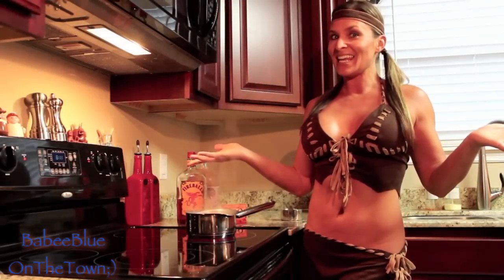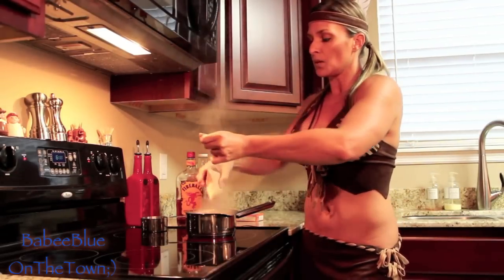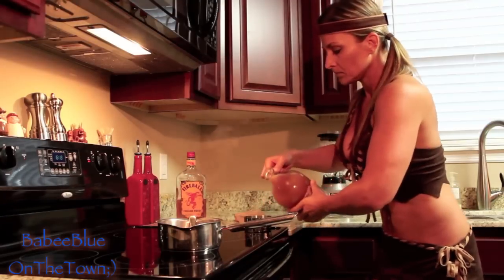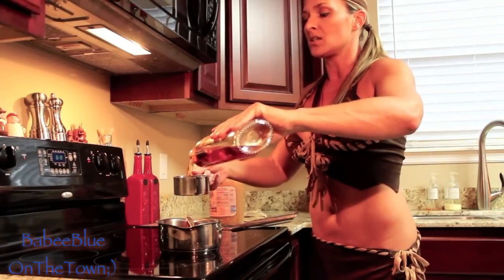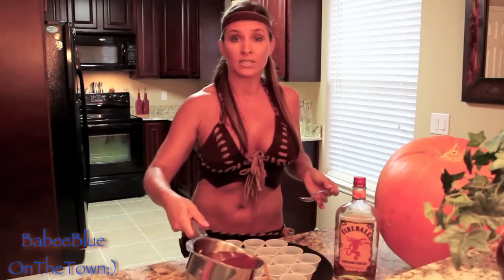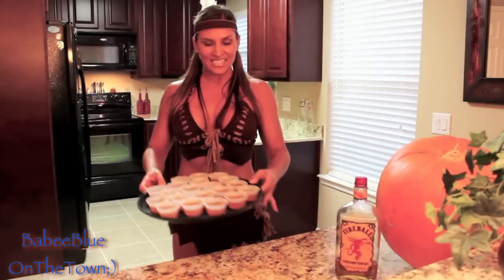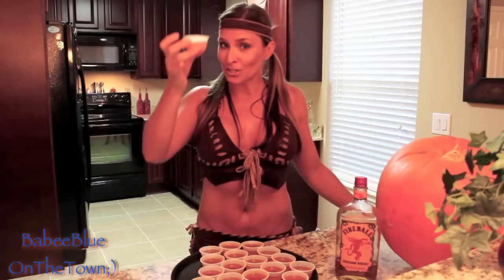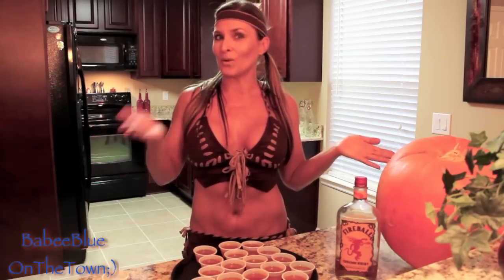Halloween FIREBALL Jello Shots!! HOW TO make FIREBALL jello shots...& bloopers;)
FIREBALL jello shots are here!! Learn how to make easy FIREBALL jello shots! Follow my easy foolproof recipe as I show you how to make delicious FIREBALL jello shots that are welcome at any party!!:))
Whip up a batch and you will be a star at your next party. Enjoy:))

FIREBALL Jello Shot recipe

add 1 small box of orange Jello to

1 cup boiling water...stir until dissolved

add 1 cup cold apple juice...stir

add 1 cup FIREBALL whiskey...stir

pour into desired jello shot cups,

chill 4-5 hours or overnight...serve...enjoy!!:))

I'm on Instagram @ babeeblue_  :))

All content in this video belongs to me and I own all of the rights to it. This video was created entirely by me using iMovie by Apple Headspin short.caf, Apple Inc.